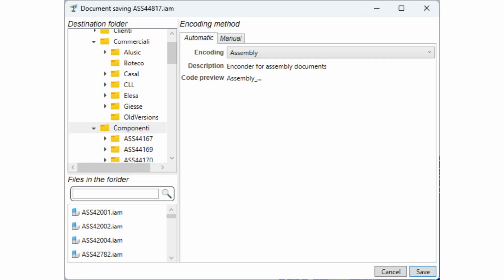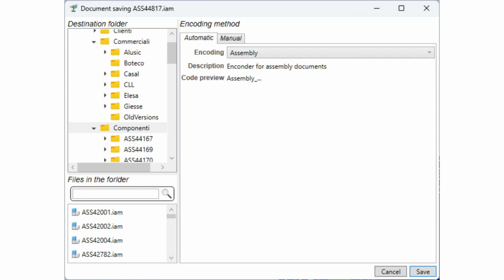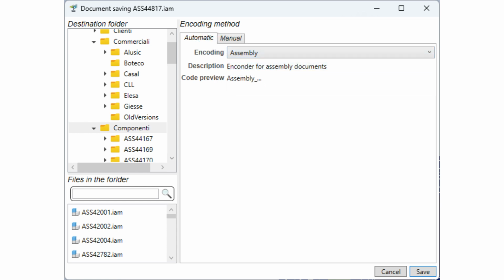FileCoder - Usage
For more information and to discover other add-ins that can enhance your workflow with Autodesk Inventor, visit our

On our site, you’ll find a wide range of customized software solutions designed to simplify and optimize your daily work.